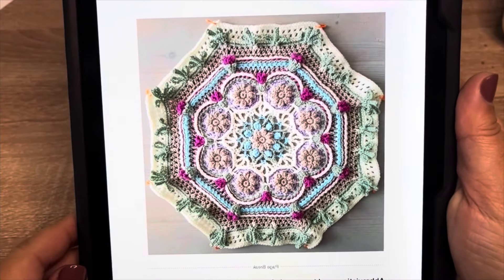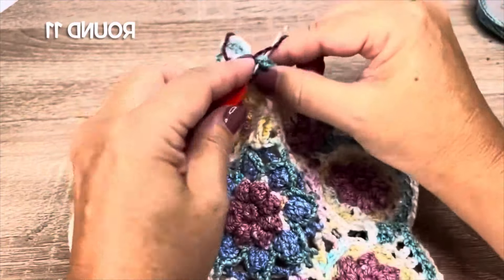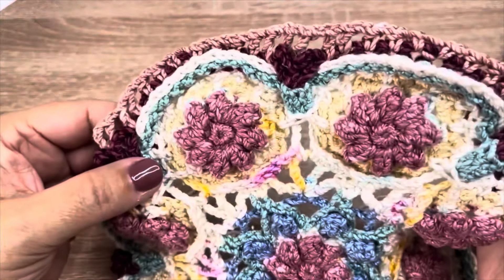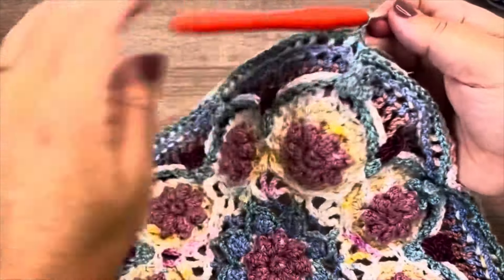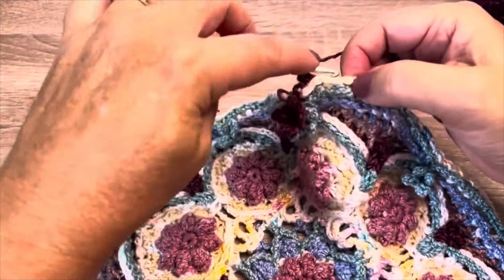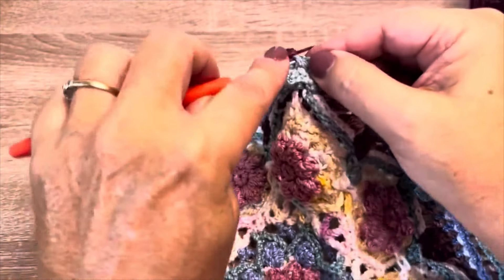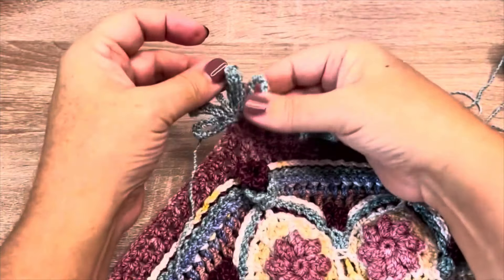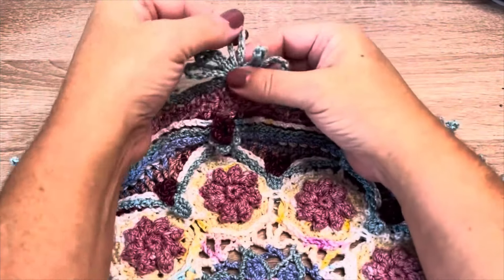Sarah, A New Beginning, Part 2 left handed (mirrored)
TIMESTAMPS
0:00 Round 10
5:50 Round 11
10:51 round 12
15:40 round 13
16:50 round 14
17:56 round 15
23:25 round 16
34:20 round 17
37:23 round 18
39:55 round 19
41:24 round 20
50:24 round 21
57:42 round 22
1:01:06 round 23
1:02:56 round 24

New and exciting! Yarn kits are also available internationally at

This is designed by Iman van der Kraan. Videos made on her behalf and request.

I am so thrilled to share this pattern with you, so that you also can crochet your own ‘Sarah’. I hope you will weave in your own thoughts and your own memorable endings and new beginnings in your life in this blanket.
Love, Iman.

This is a hobby for me. I do not pretend to be a professional videographer. I do my best to accurately show the necessary steps with clear views. But sometimes household noise and imperfections in lighting, editing and volume occur. Thanks for your understanding!